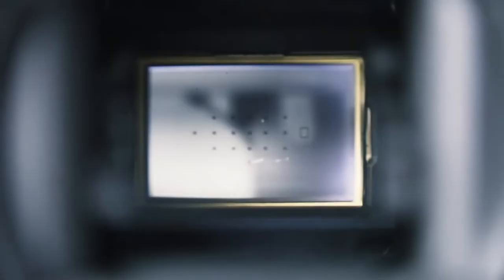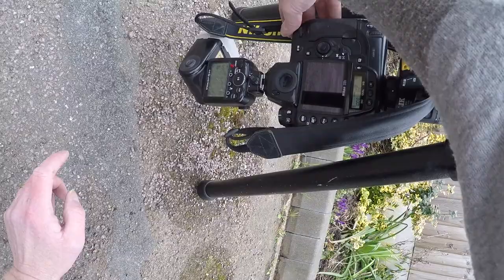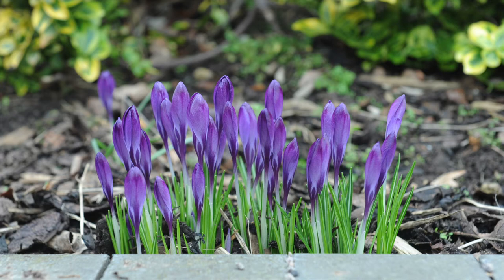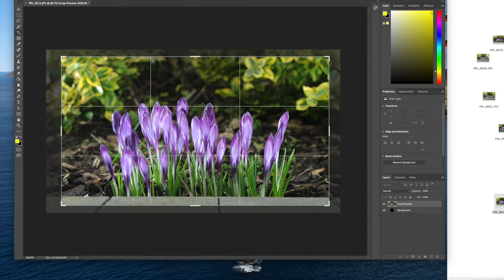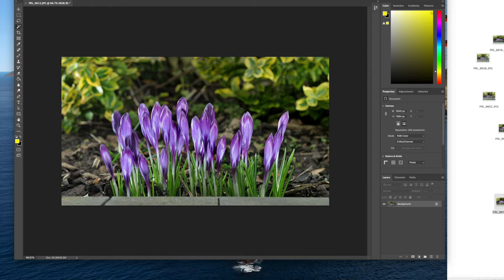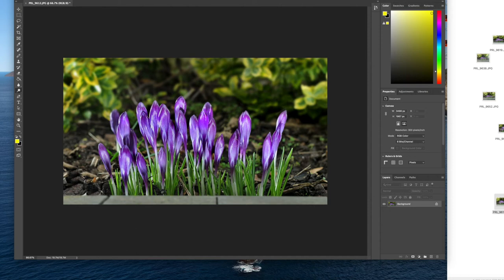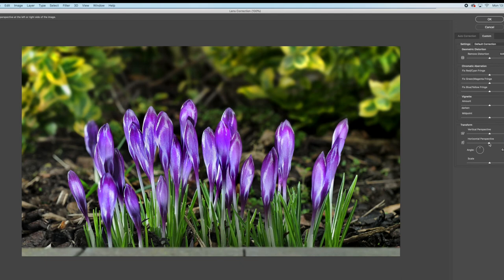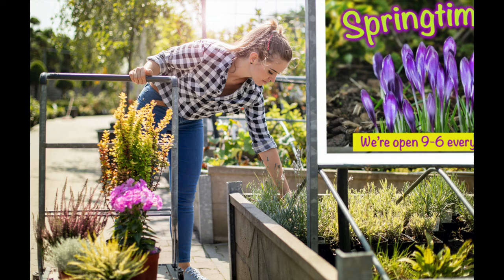Photographing garden flowers - including editing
Shooting  garden flowers is great fun, and a super learning tool for the beginner to intermediate photographer.

Here I'm tasked with supplying a Springtime shot for a Garden Centre poster, and I find some of my own garden flowers do the trick, with some creative lighting.

I talk through the process of setting up, lighting and post production editing, which viewers can then try shooting for themselves.

a camera,
a tripod (optional)
x3 speedlights or torches.

For beginners who do not own speedlights , simple torches (flash lights in America) can be a great alternative. Just lie them on the ground, out of shot and pointing at the flowers.

My editing is done in Adobe Photoshop.

If you do have a go, then please leave a comment on how you got on.

It could be the start of a great friendship.